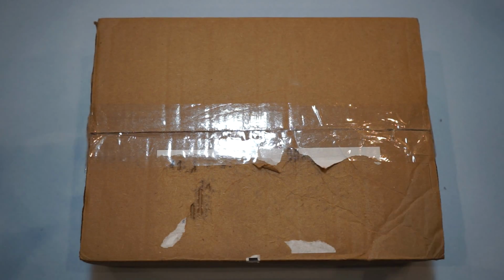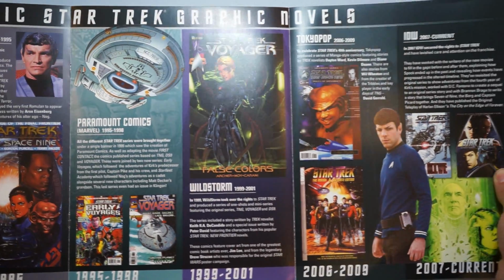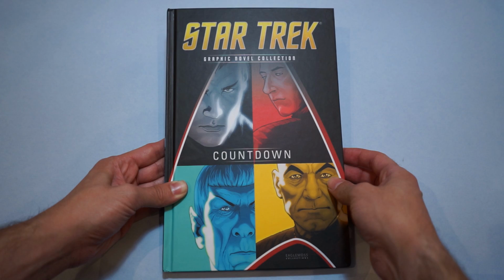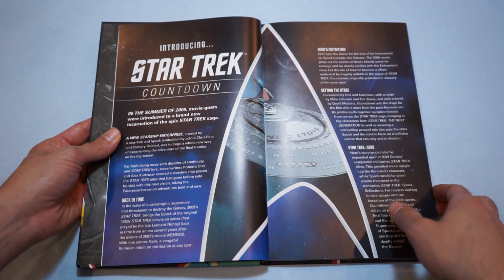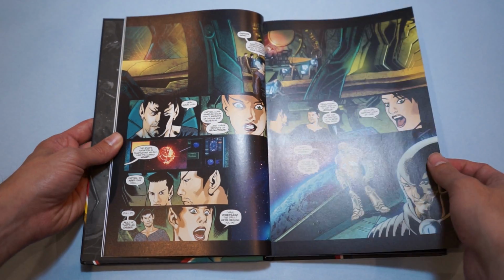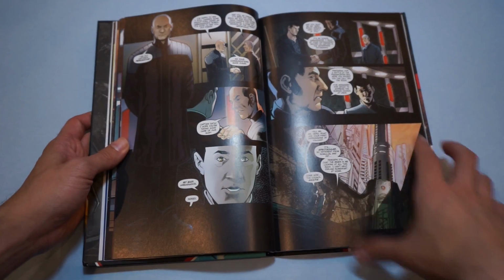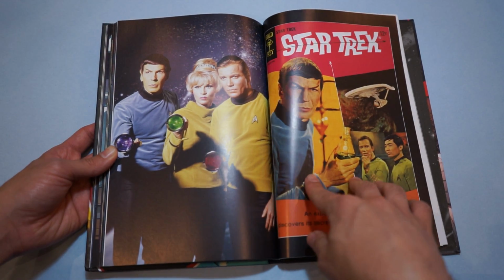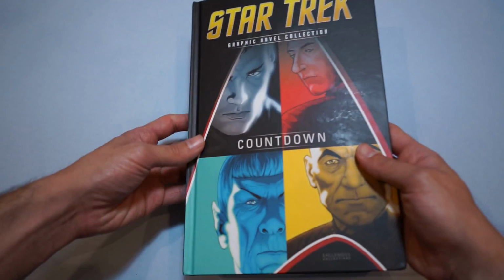Unboxing: Eaglemoss Star Trek Graphic Novel Collection Month 1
If you share a love of Star Trek and comic books then this monthly subscription service from Eaglemoss might be right up your alley. Eaglemoss has taken it upon themselves to re-collect the the best in Star Trek comics, from Gold Key through IDW. The subscription will cost you $4.95 for the first month, after that, two books a month 17.40 and 18.90 each for their respective tiers.

Video by Sebastian J. Gordils
Captions by Shawna Herron

Official Description:

Own the complete set of Star Trek Graphic Novels
Each volume contains a graphic novel, a single story crafted from several comics, and a bonus classic story pulled from the Star Trek archives. From classic stories to movie adaptations, this is the ultimate reference for Star Trek fans.
Ultimate Collection of Star Trek Comics from 50+ years

For the first time ever, 50 years of Star Trek comics have been brought together in a single series. This extraordinary new collection spans decades and contains all the key moments of Star Trek comic history; everything is here, from Gold Key's first Star Trek comic published in 1967 to the latest adventures. Beautifully presented in brand new hardcover editions with brand new introductions, this series is a must for any Star Trek fan.

Iconic Star Trek lapel pin: Specially commissioned metal lapel pin featuring the iconic Starfleet symbol, a must for any Star Trek fan.

Complete set of Star Trek movie posters & collector's tin: An original set of high quality movie posters from Star Trek films. You can store your exclusive art prints in this unique collector's tin.

Two Classic covers printed and embossed in metal: Two embossed tin signs that reproduce classic covers from the comic archives.

High quality Star Trek bookends: A pair of high-quality steel bookends featuring Klingon and Starfleet symbols.

How your subscription works-

2. Get 2 books delivered to your door every month for only $14.95 + $2.45 shipping per book

3. Enjoy 5 exclusive gifts during the collection

4. Relax! You can cancel anytime, no questions asked